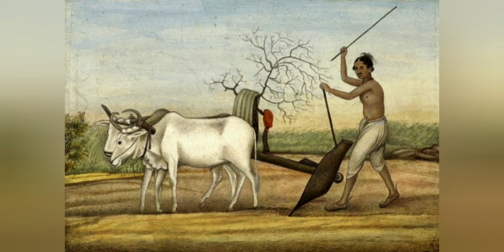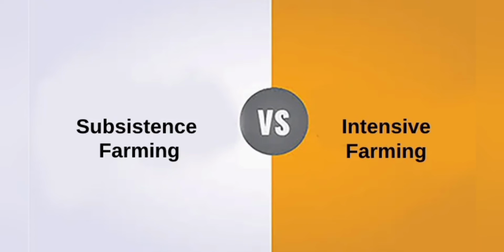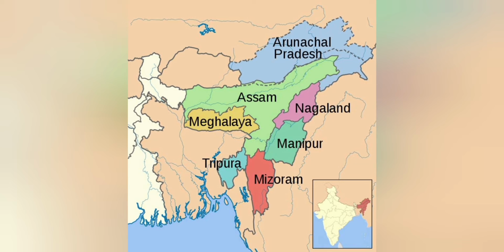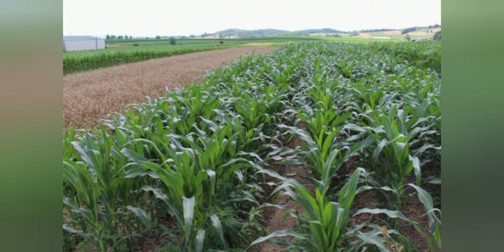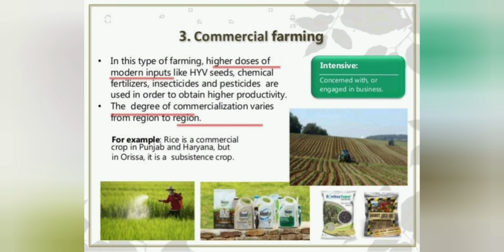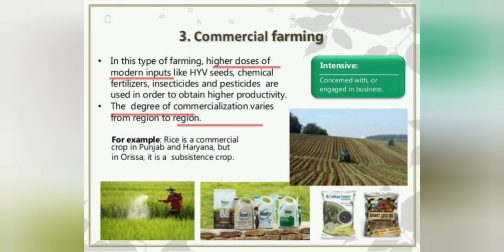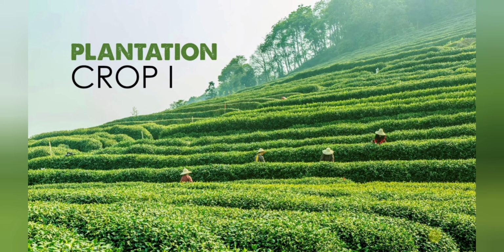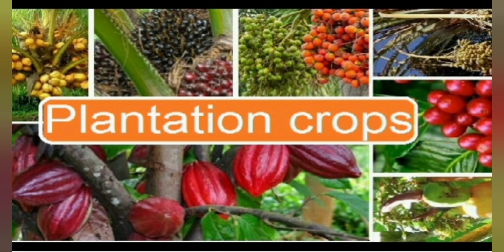Agriculture in India. Types of farming.